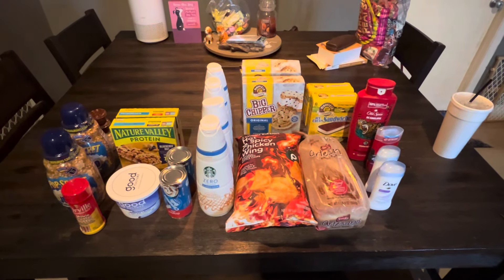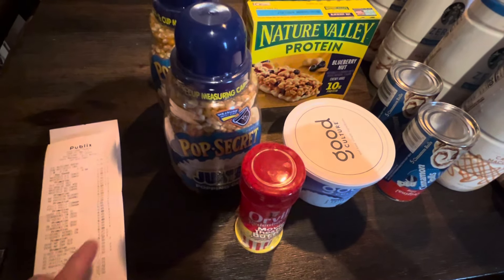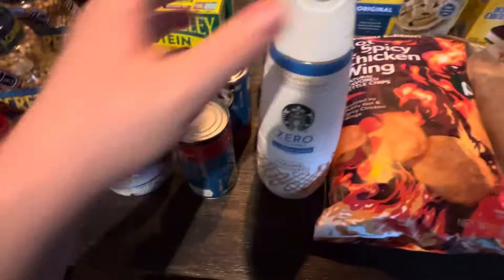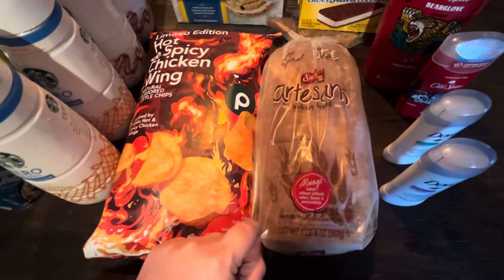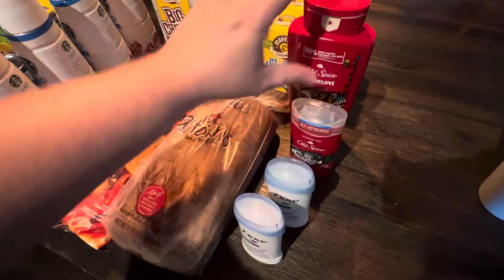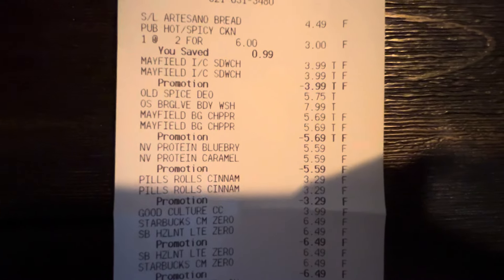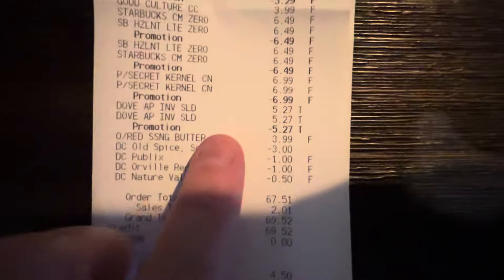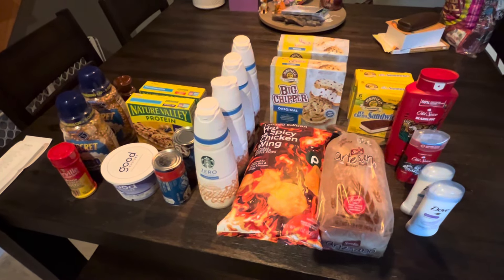$70 Publix Grocery Haul ☕️ Inflation Hitting HARD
We are a family of three (hubby, myself, and my adult brother) plus two German Shepherd pups. We live in Central Florida. I cover several types of videos on my channel:

• Decluttering and Simple Living
• Minimalism
• Budgeting
• Grocery Hauls

Thank you for joining us on this adventure!❤️

🦊 RECEIPT HOG pays you to upload receipts, take surveys, and more! Download and enter code swol5968 to earn a special bonus when you upload your first receipt.

🦊 FETCH - Come save money on Fetch with me! Sign up w/ code JU4FY & get 250 pts See you there!